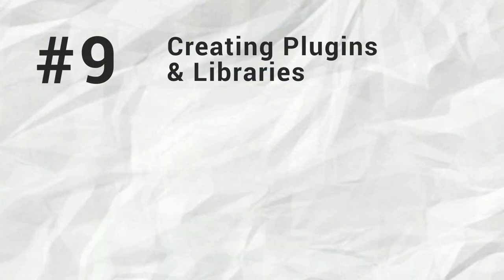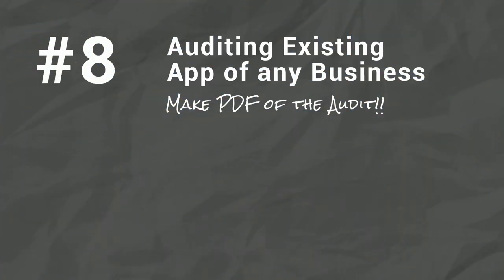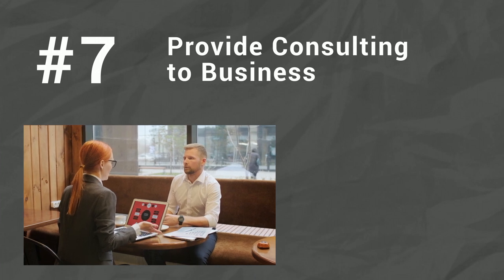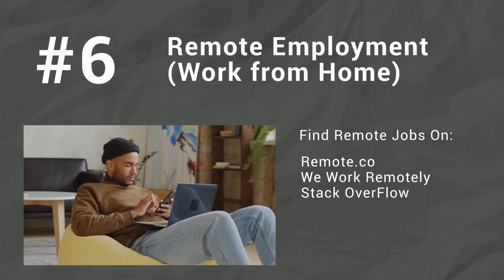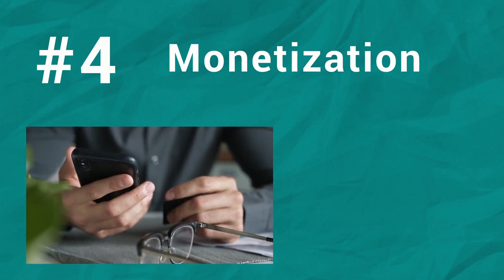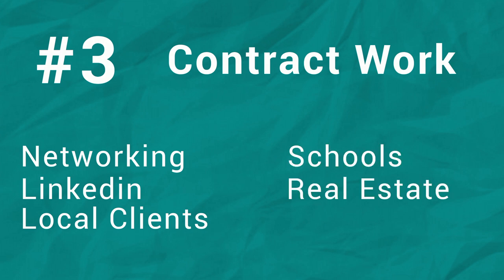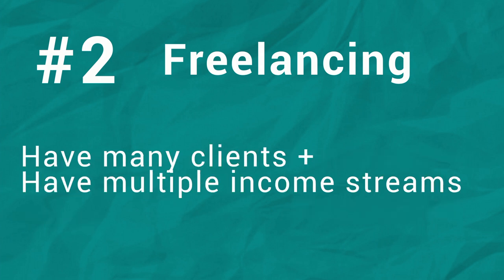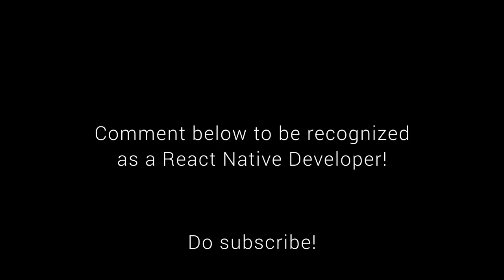How I earn as a React Native Developer | Top 9 Methods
In this video we are going to take a look at Top 9 ways you can make money as a React Native developer.